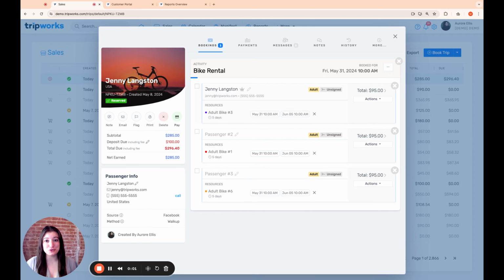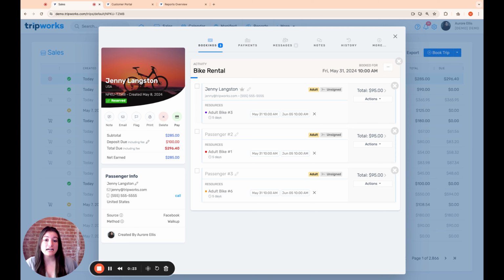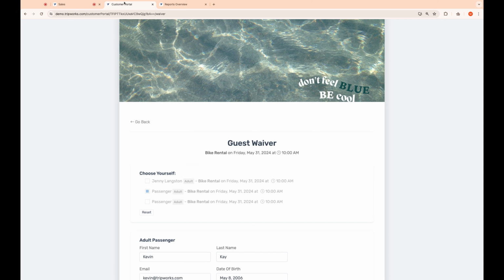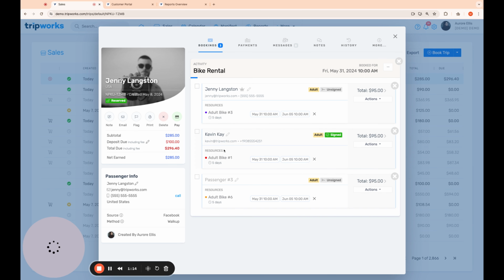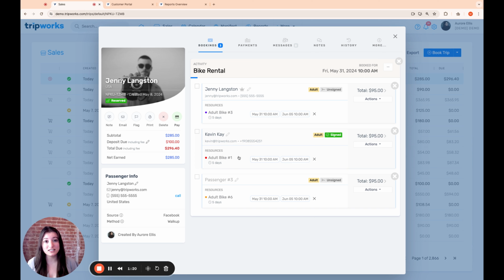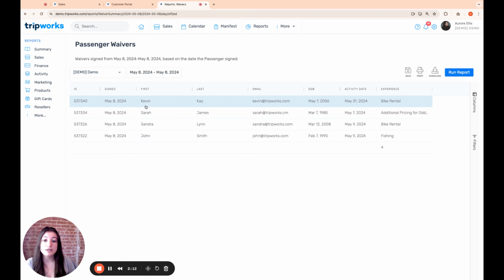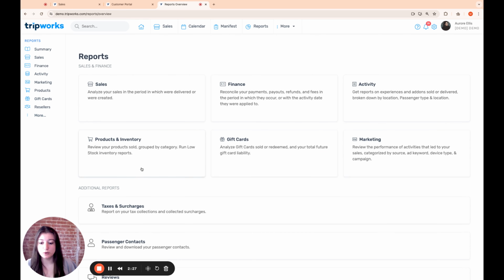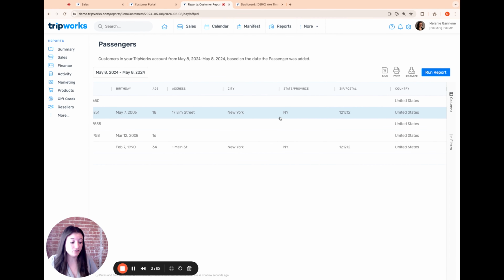Waivers & Remarketing Strategies and Best Practices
This video highlights how TripWorks' built-in waivers can be useful for remarketing. It shows how customer information, such as names, emails, and phone numbers, is automatically collected when each guest signs their individual waiver, even if it wasn't gathered during checkout. The video explains how to use the Waivers Report and Passenger Contacts Report to view and export customer data for re-marketing purposes, making it easy to target specific locations or demographics for promotions or events.

0:01 - 0:18: Introduction to how built-in waivers can be used for remarketing.
0:18 - 0:48: Overview of collecting information via waivers when guests book for others.
0:48 - 1:19: Demonstration of how waiver signing populates guest information (name, email, phone).
1:19 - 1:59: Using the Waivers report to see signed waivers and guest details.
1:59 - 2:47: Passenger Contacts report for detailed customer information like birthdate and address.
2:47 - 3:08: Conclusion on exporting reports for remarketing.